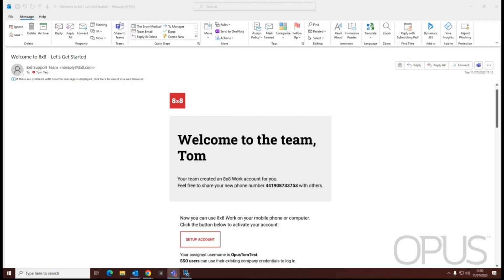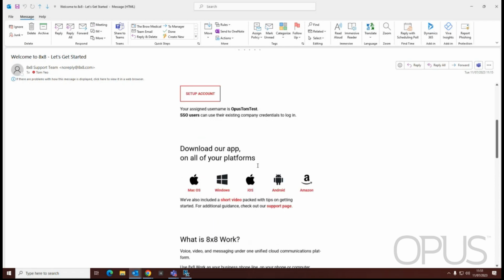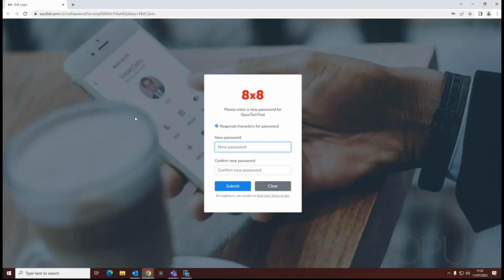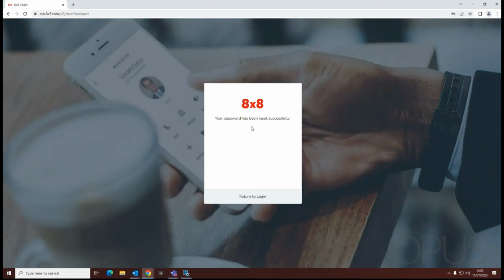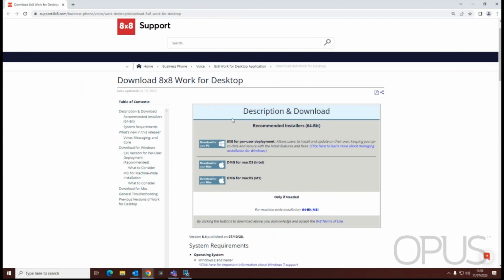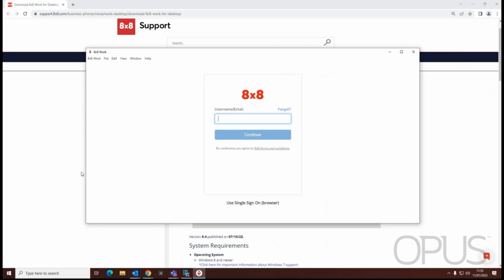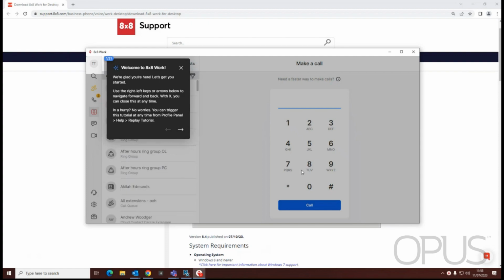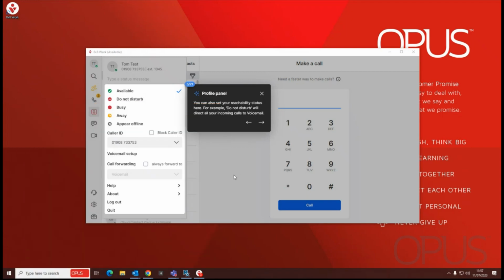8X8 Work for Desktop - Activating, Downloading and Logging in | Opus Technology